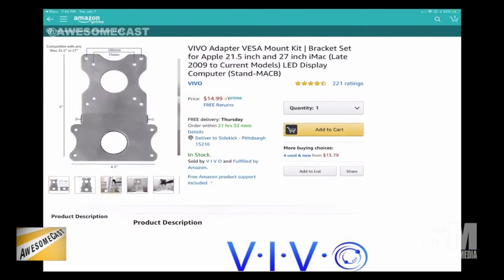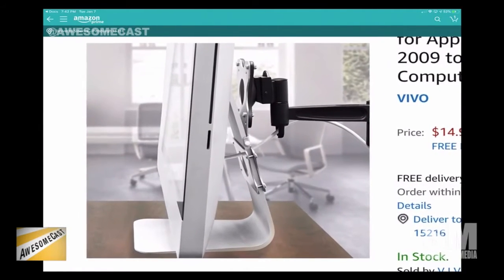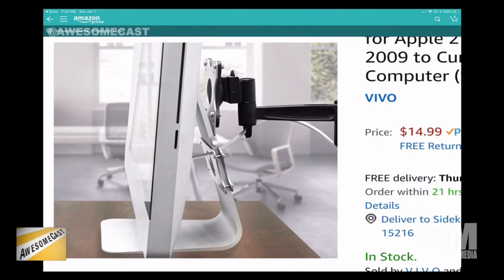Then I took a hacksaw to it - Creating a floating iMac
Chilla talks about how he created a "floating iMac" and the research to mount a 2011 iMac to the wall in his new Studio C.  It involved a hacksaw.

AWESOMECAST 476: HACKSAW NOT INCLUDED avaialbe now on itunes or your favorite Podcast app.

VIVO Adapter VESA Mount Kit | Bracket Set for Apple 21.5 inch and 27 inch iMac

VideoSecu ML531BE2 TV Wall Mount kit